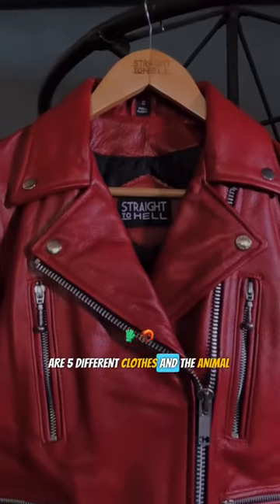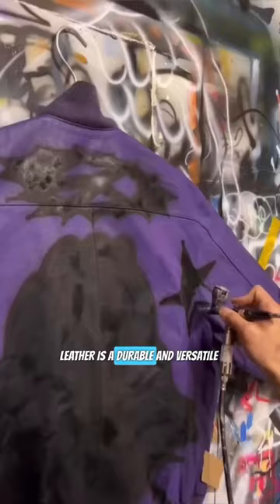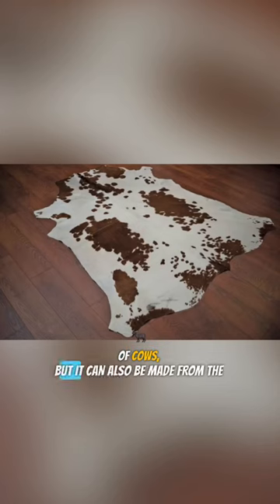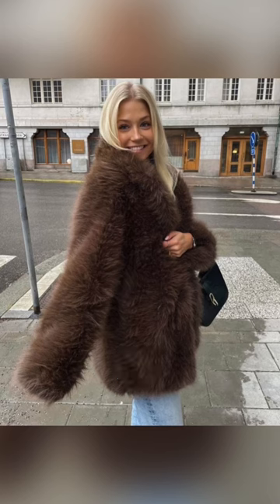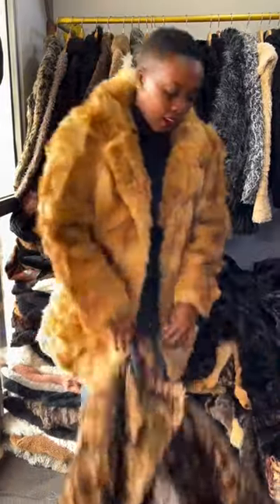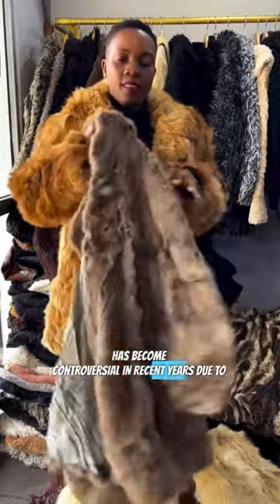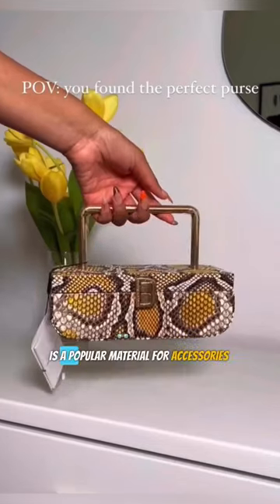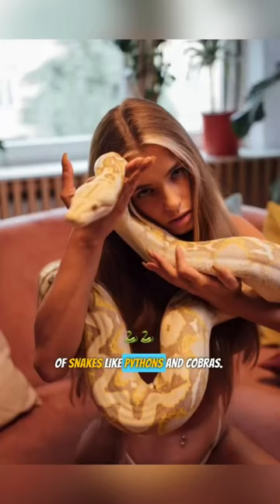Exotic Designer Clothes: Discover the Animal Skins Behind Luxury Fashion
Dive into the world of luxury fashion and discover how exotic animal skins like crocodile, snake, and cow leather are used to create stunning designer pieces. From leather jackets to crocodile skin wallets, explore the craftsmanship and artistry behind these high-end products.

 Uncover the top 5 luxury clothing items made from animal skins, including rabbit fur coats, pig leather accessories, and cowhide boots. Learn about the unique properties of each material and how they contribute to the allure and prestige of these high-fashion garments.